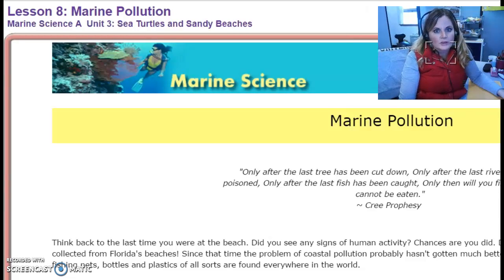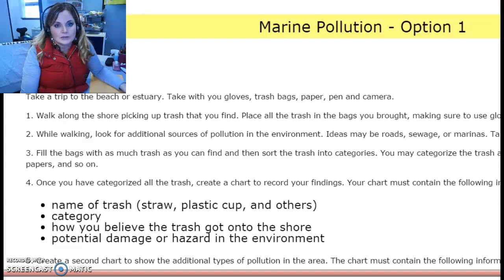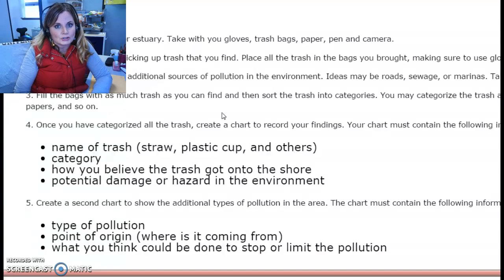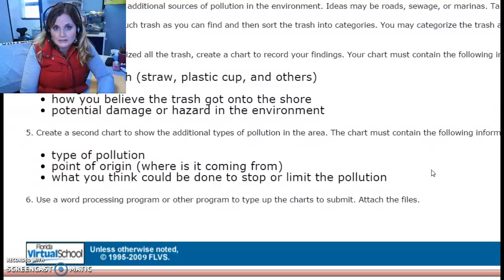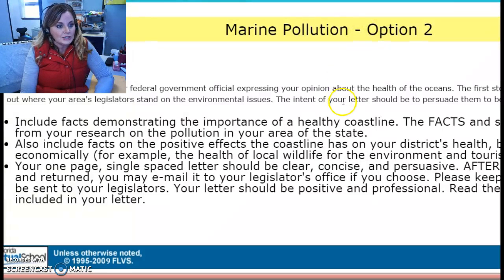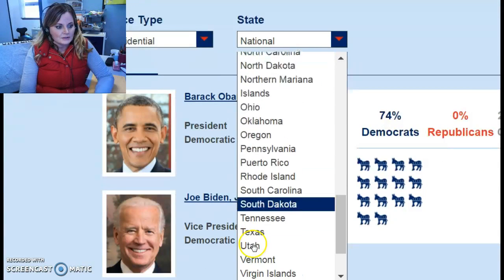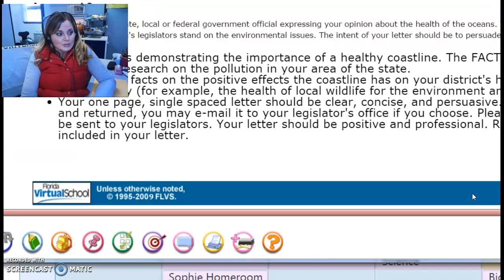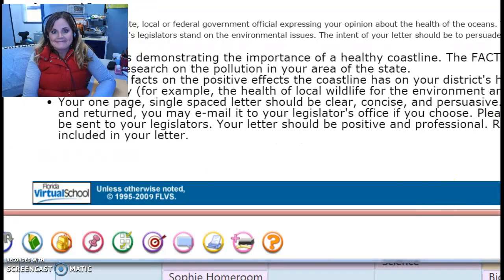WCA Marine Science: Marine Pollution Portfolio